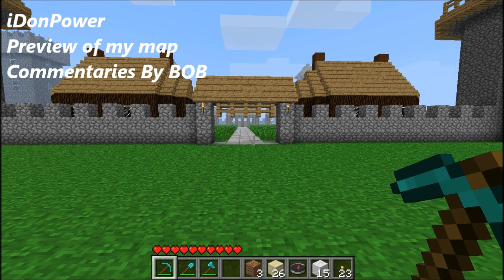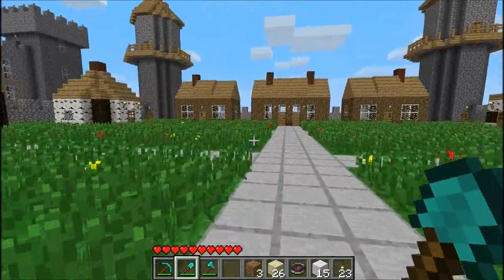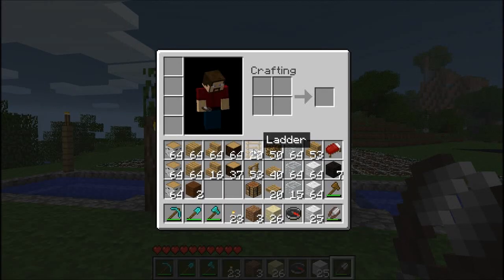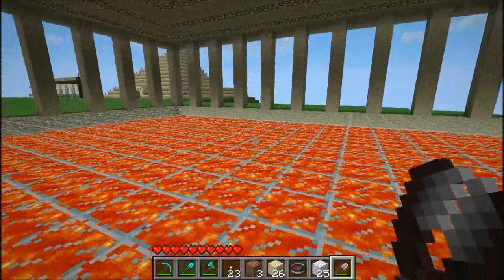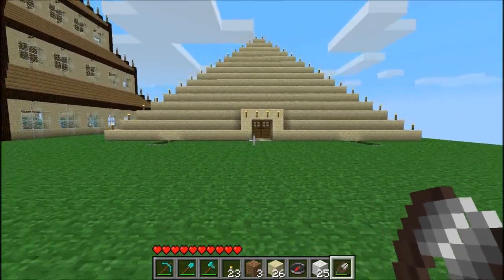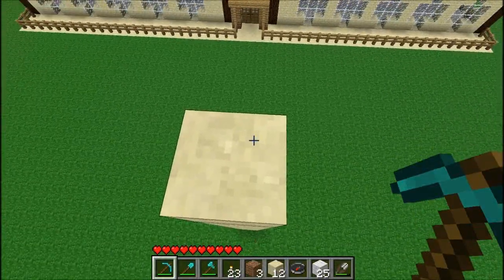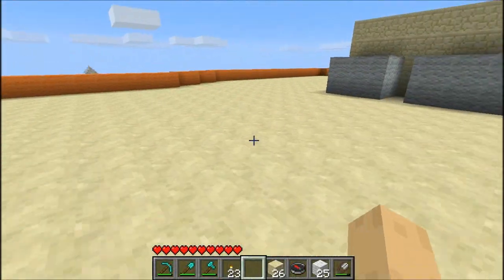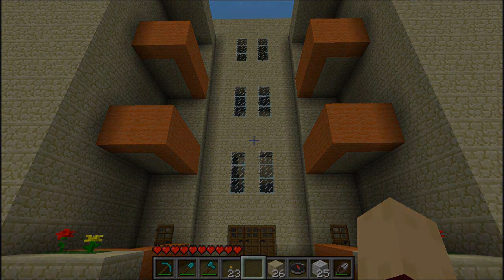Minecraft Viewing the Temple Episode-9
Minecraft Preview Of The map Temple Episode-9